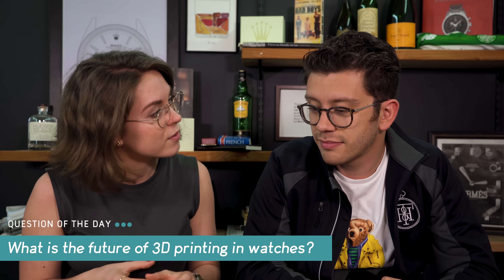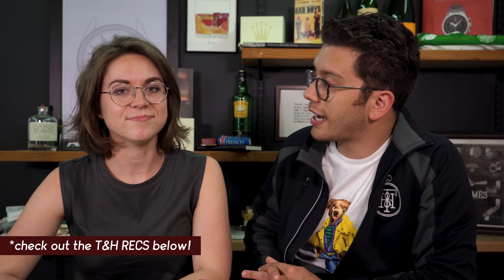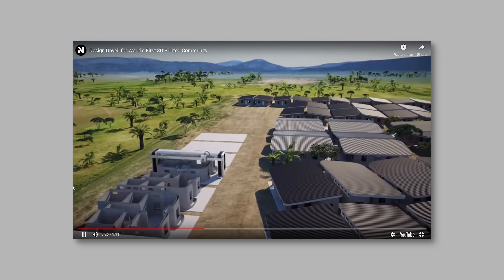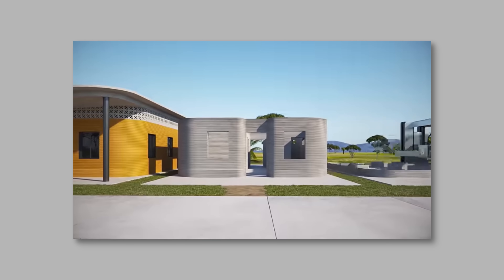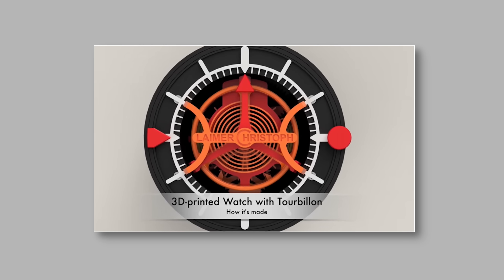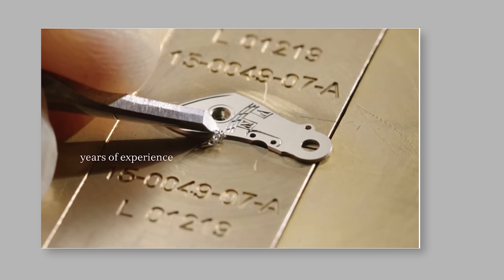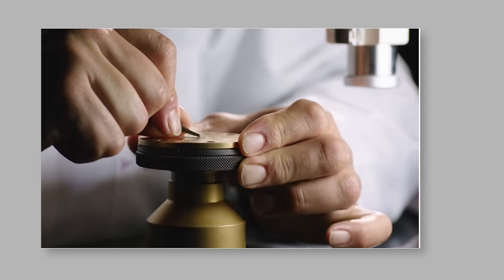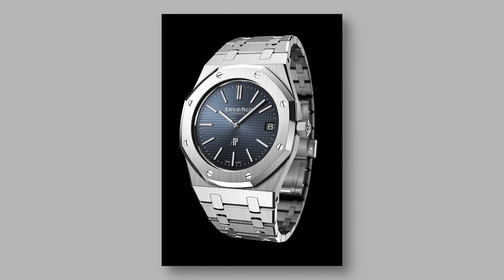Fake Watches Getting BETTER with 3D Printing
A 3D printer could print all of a watch's parts, even with correct finishing. What is the future of 3D printing in ILLEGAL and LEGAL watch manufacturing?

WQOTD: What is the future of 3D Printing in the watch industry?

In today's episode, Christian and Anna dive into the world of 3D Printing as it relates to fake watches and, perhaps more interestingly, authentic ones too.

3D printing, by definition, is the use of a special printer that takes an image or design from a computer and, using a degree of precise cuts and other assembly, produces that object in three dimensions using whatever material you provide it with (be it plastic, paper, steel, or even gold or platinum, presumably).

The use of 3D printing has already surpassed the world of watches (the first 3D printed tourbillon has already been made), going as far as building everything from homes in Latin America out of concrete to microscopic components necessary for a fully functioning bionic arm for amputees. Clearly, watches aren't the next frontier, but what happens when they do inevitably become a product of 3D printing?

The ability of 3D printers to replicate incredibly intricate designs isn't a question - not only could they do it, but they could do so with such precision that you'd never know the difference between the original and the printed article. However, what they can't do is the assembly. That being said, a watch like the AP Royal Oak, whose entire value is the intricate finishing and design of the case and NOT the way in which it's assembled...there's definitely risk there.

The bigger issue, no doubt, is not the actual brands themselves using 3D printing technology, but rather the counterfeiters and fake watch producers who can now, feasibly, create fake watches that are so precise and detailed that you would never really know the difference without checking things like serial numbers.